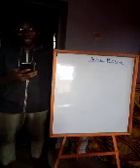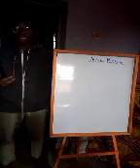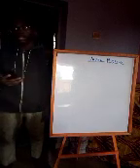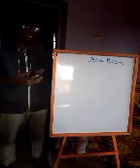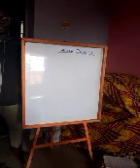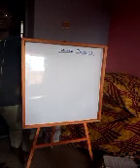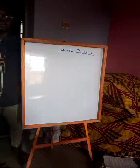PHYSICS: UPDATED JAMB Physics syllabus!💯💯💯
Global Education Zone is an online education platform for West African students, especially WAEC, UTME and NECO candidates.

This Education platform was set up to fill the barrier created by the rampant poor African Education System. It also aims to ease the stress of transportation to far away Education centres, it aims to save time for students and ensure they make the most of their education journey.

Most importantly, GlEDUzownë ensures that you learn at your own pace, makes learning more interactive and advocates virtually free education for You, Me and for ALL!

For more information and intensive classes, chat 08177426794 on WhatsApp.